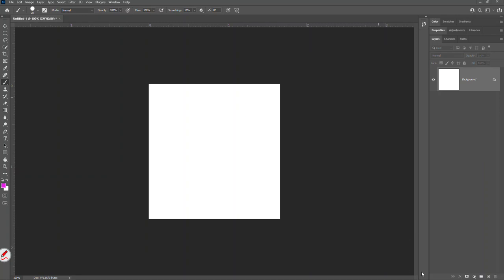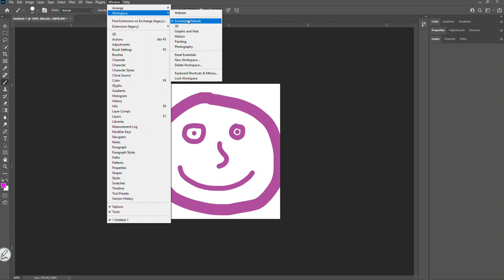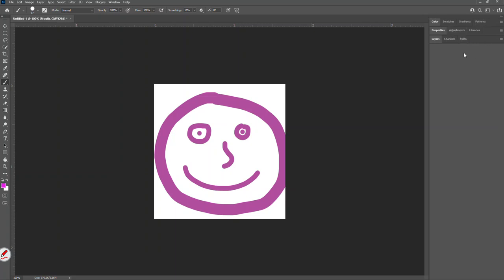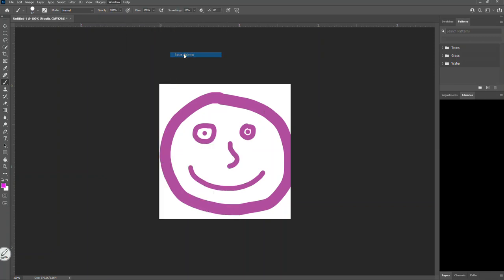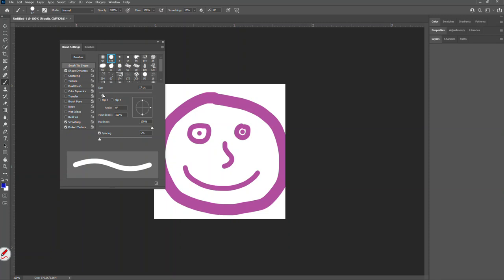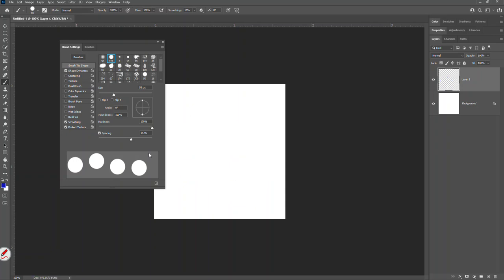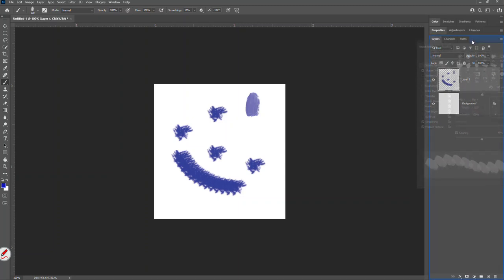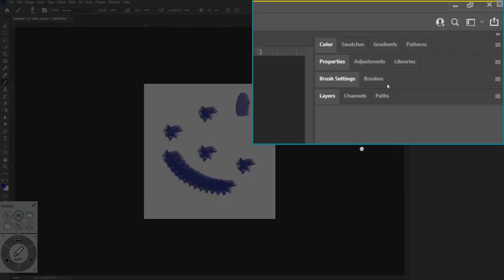Photoshop Introduction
- User Interface
- Workspaces
- Brushes
- Layers